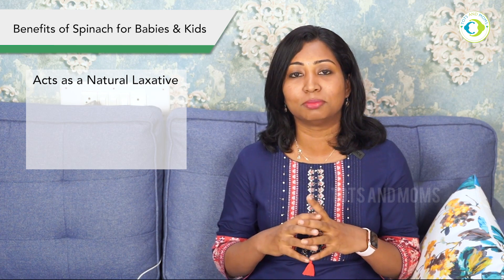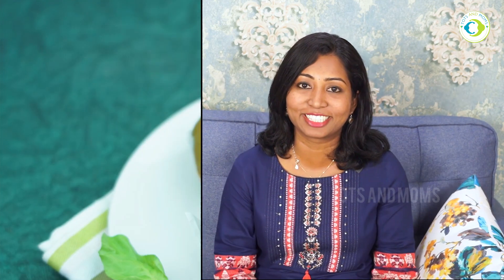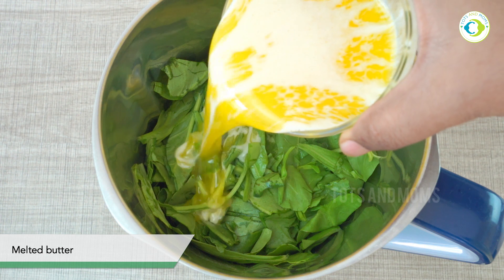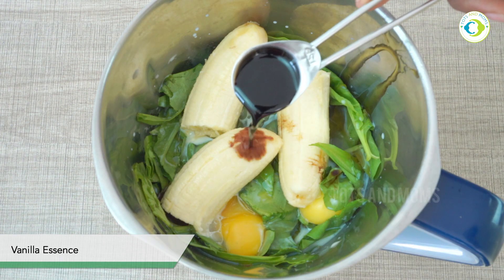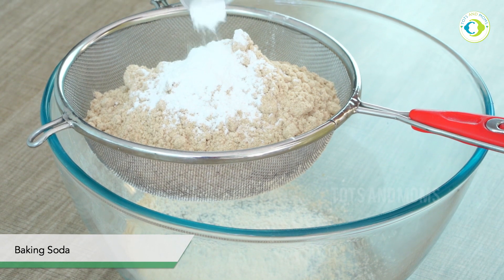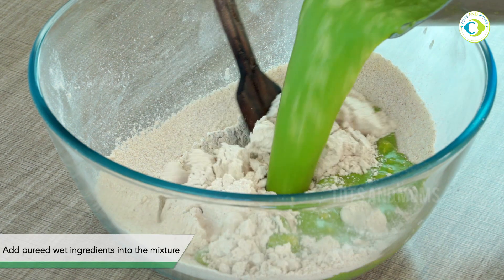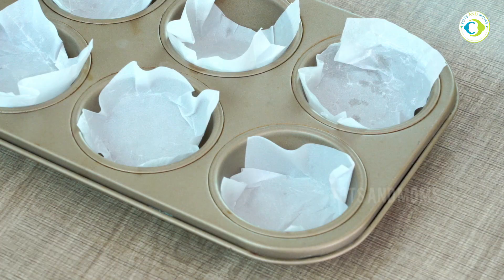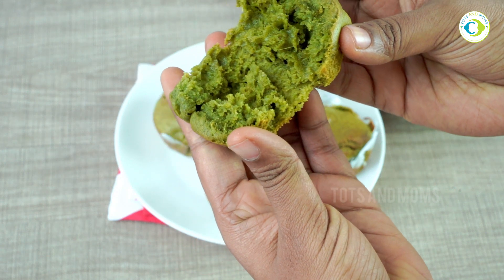Sweet Spinach Muffins - Sugarfree Iron Rich Finger Food | 12 + Months 👶🏻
Sweetness from honey and nutrition from Spinach this Sweet Spinach Muffins Recipe is easy to prepare and tasty too. Sweet Spinach Muffins is a great for toddlers and kids as a finger food as its easy to hold and non-messy.

🎞️ Recommended watching 🎞️

All details shared in this video are basis discussions had with specialists in medical profession and/or my personal experiences. Every baby is different and hence I request you to consult your doctor before trying any remedies or suggestions in our videos.